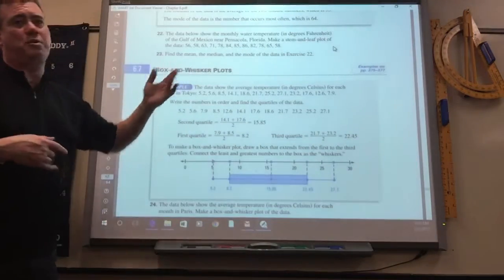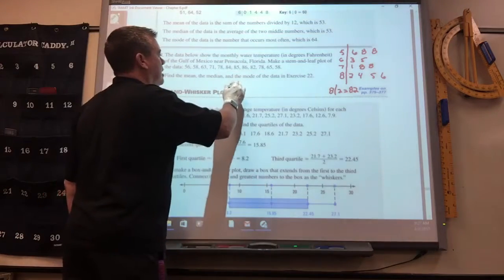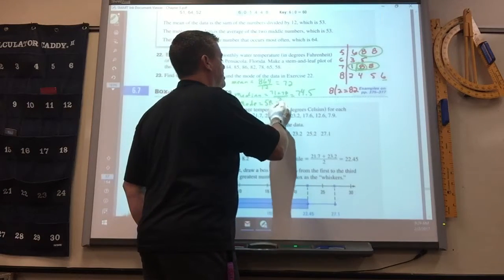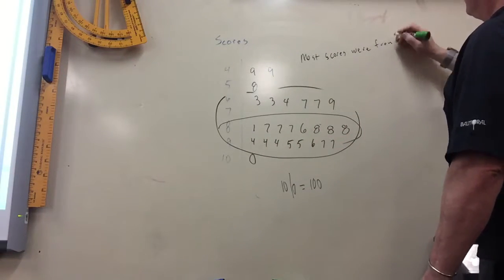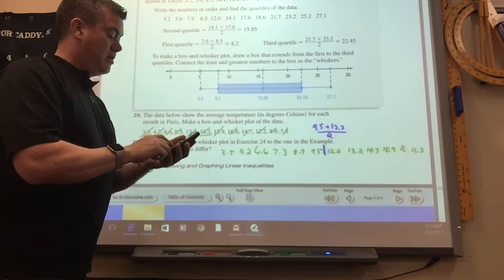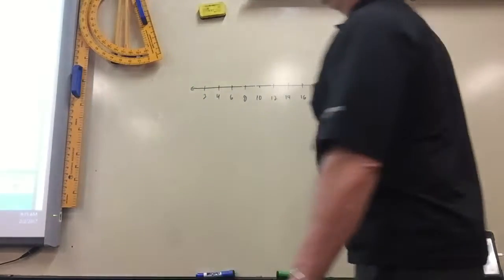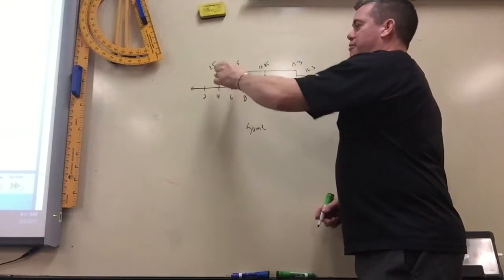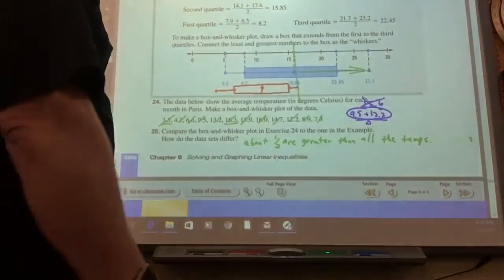Alg 6.6-6.7 Test Review